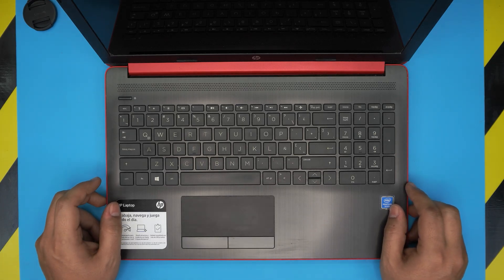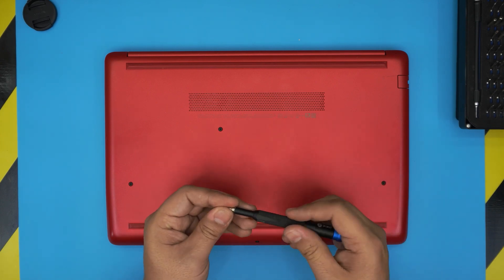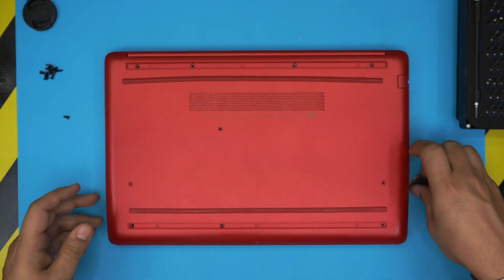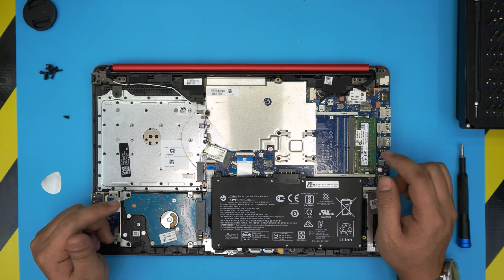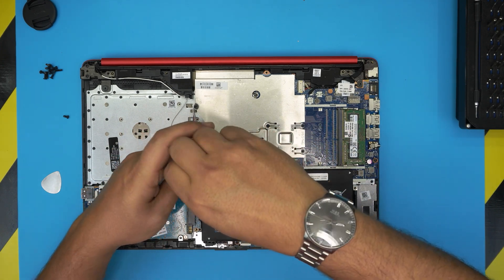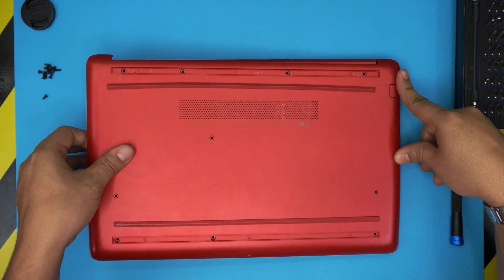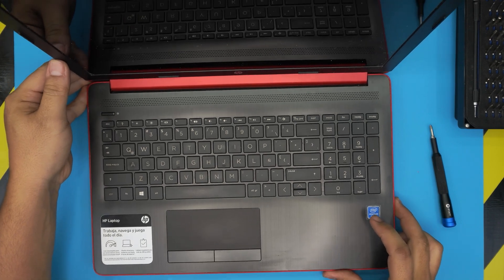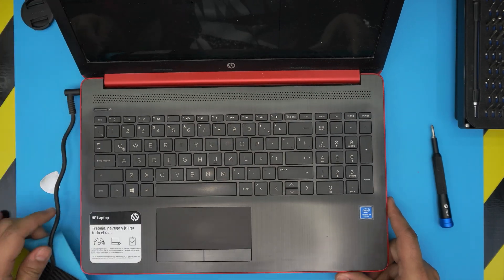How to Upgrade RAM for HP 15-da0019 Laptop | Step by Step ✅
In this video i will show you How to Upgrade RAM for HP 15-da0019 Laptop | Step by Step.
🔵 compatible RAM 16GB
👉 Tools used:

› Bitcoin: 1Gc6ekScTjvcnSHoFGvu7nbBo3cyYzfsAL
› Ether (ETH): 0x9dd9F855DAE0586980Ef7786E53e4E275BdC6985
› Litecoin (LTC): LTFQ14vaan4Fc3QqW3cn4NnWV7cvgrXWhk
› Bitcoin cash (BCH): qp4mecuy2q2rqvctdpuv5m0m05y6r8g64c3a48gf78
› TrueUSD (TUSD): 0x9dd9F855DAE0586980Ef7786E53e4E275BdC6985
› XRP (ripple) : rNBVHSfb3iZXYaWm491zVBzYfaxnNnAoCs
› Doge coin: DGspV9CkUqYJUb4ygNVz4aekmgmq5i12Pe